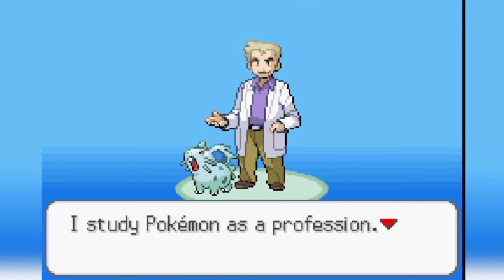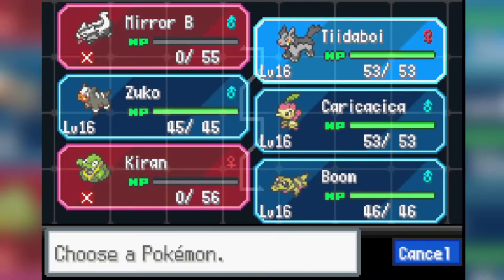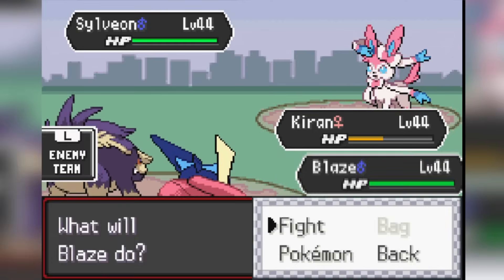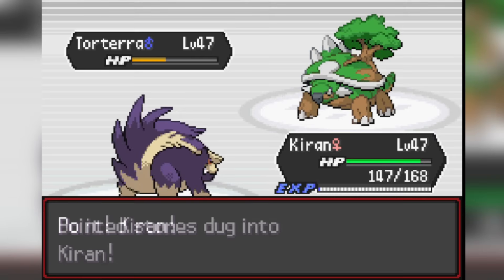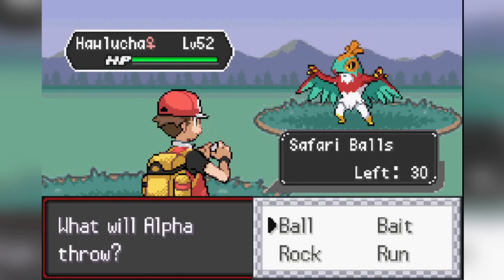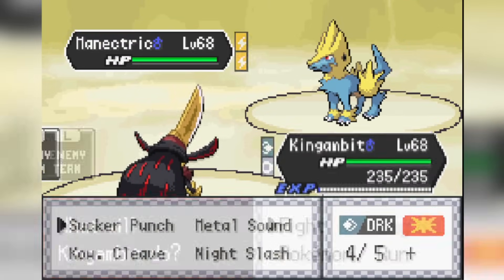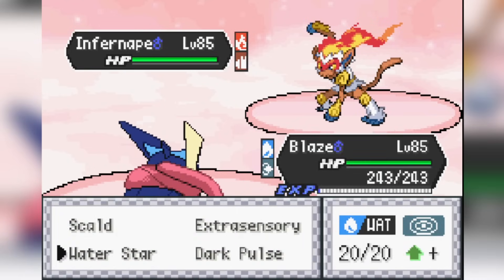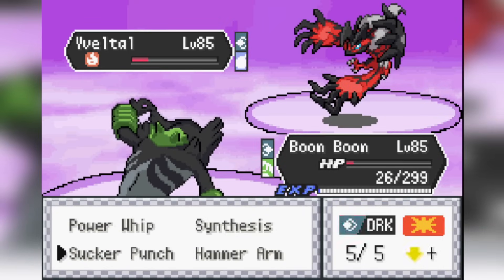POKEMON RADICAL RED 4.0 HARDCORE MODE BUT I ONLY USE DARK TYPE POKEMON